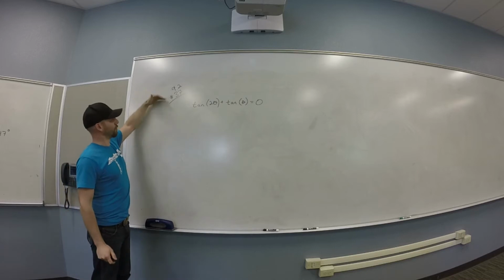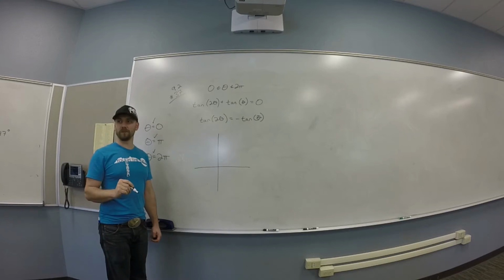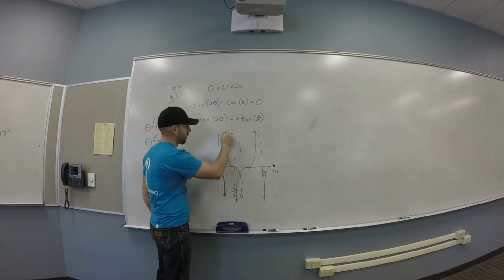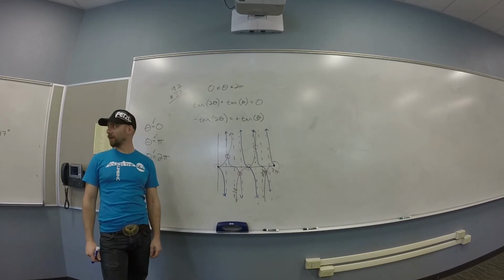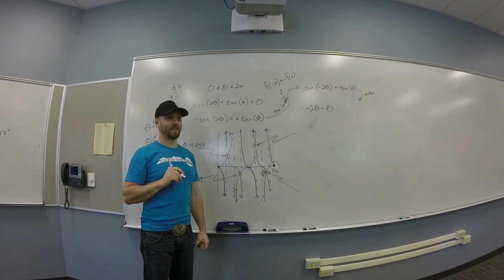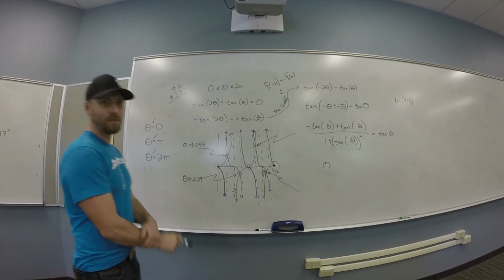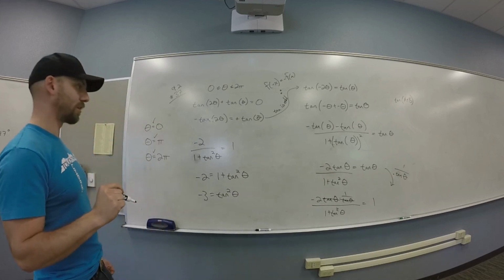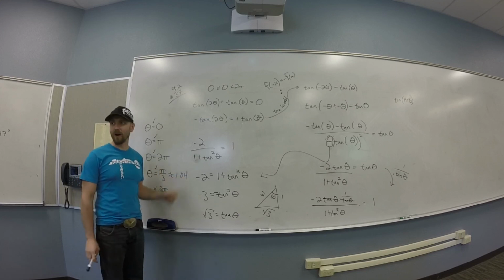Solving Equations with Trig Functions - Example (9.2 #37)